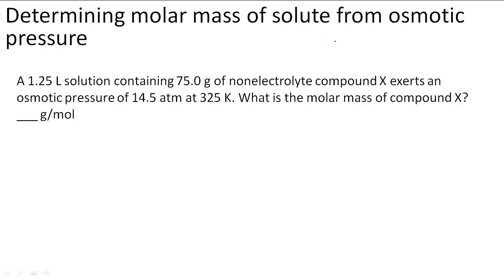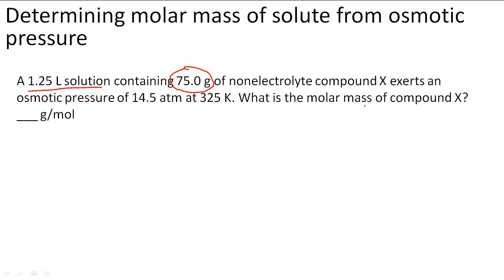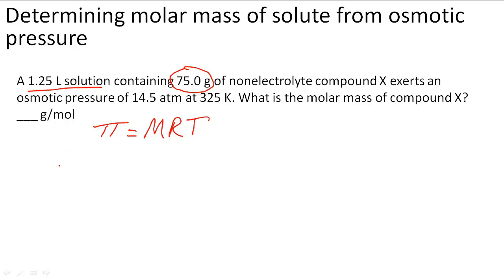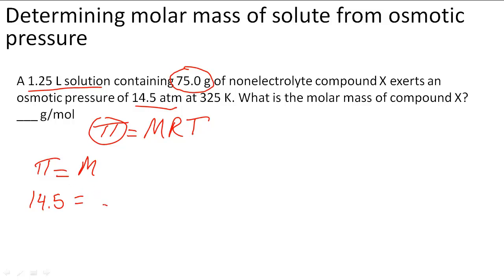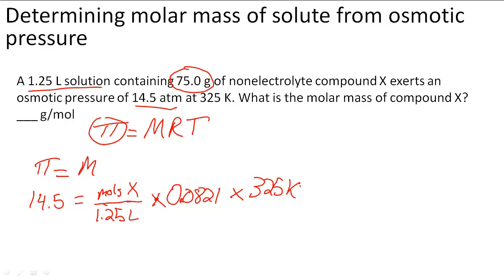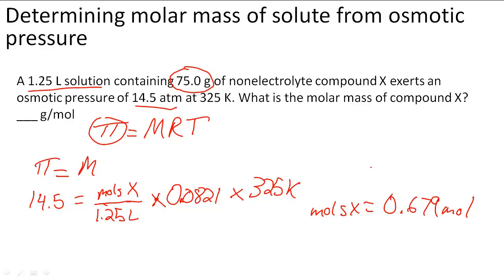Determining molar mass of solute from osmotic pressure